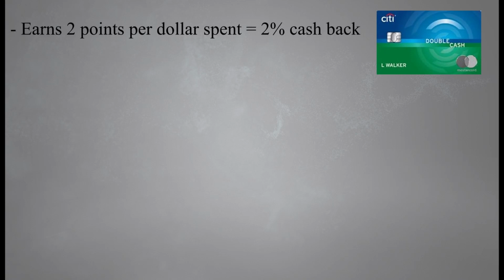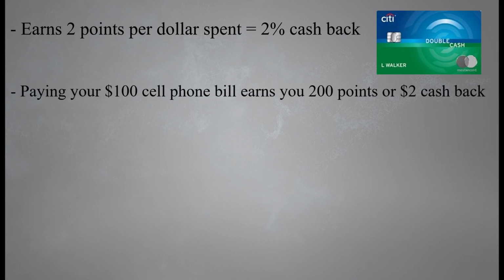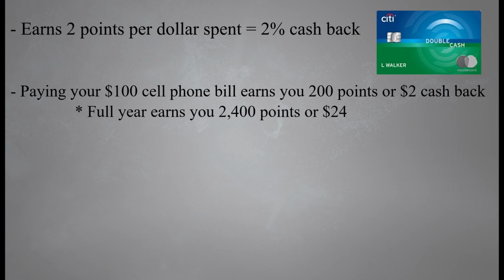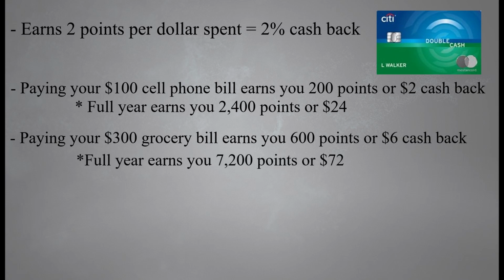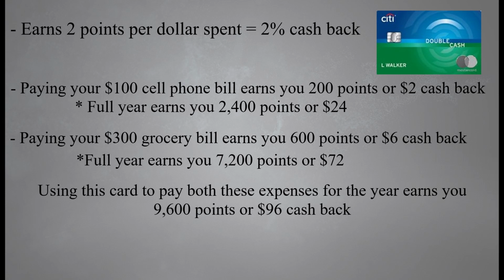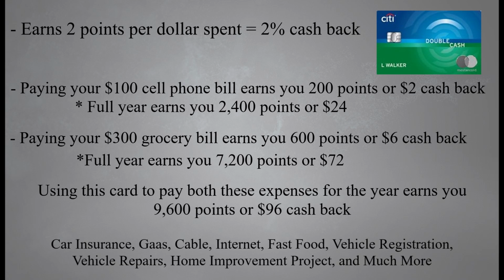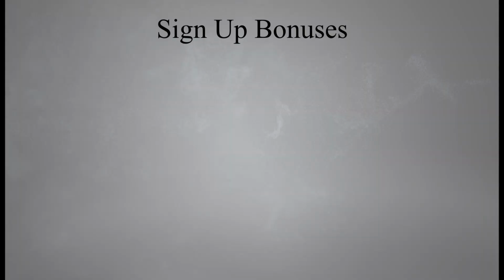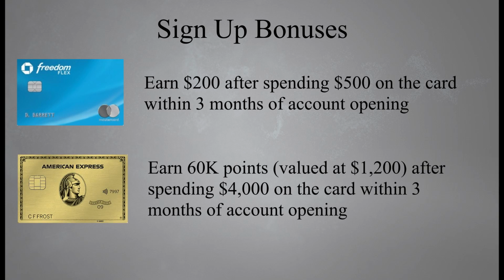Credit Card Points and Miles 101 | For Beginners - Back to Basics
Today we’ll be taking a look at the very basics of earning credit card points and miles.

My YouTube Equipment:
--- My Camera
--- My Lighting
--- My Microphone

My YouTube Studio:
--- My Background

ADVERTISER DISCLOSURE:
Scott is a participant in the Amazon Services LLC Associates Program, an affiliate advertising program designed to provide a means for sites to earn advertising fees by advertising and linking Additionally, other referral links are included and this channel does receive compensation for sending traffic to partner sites.